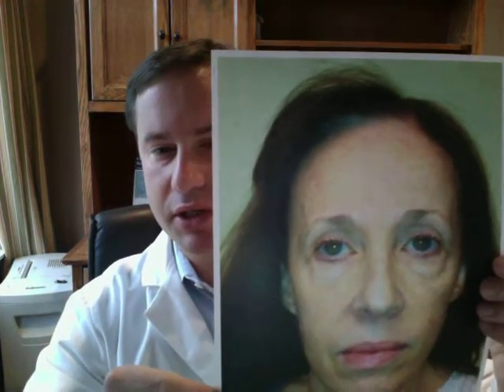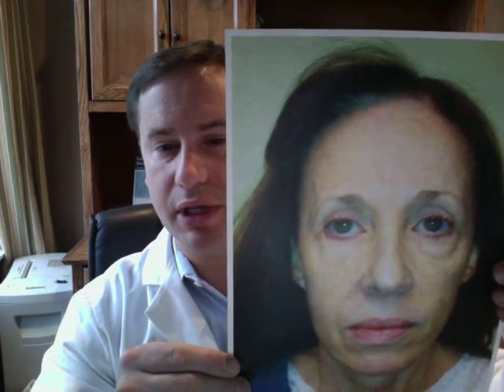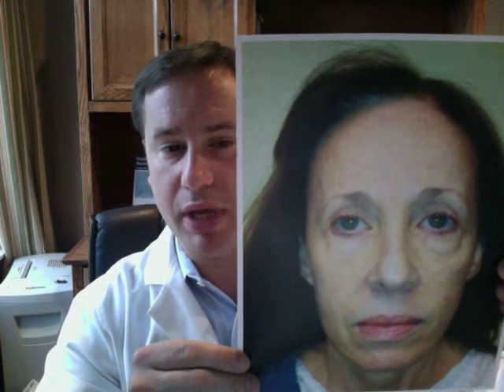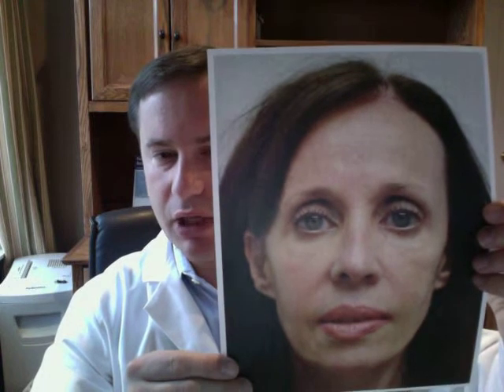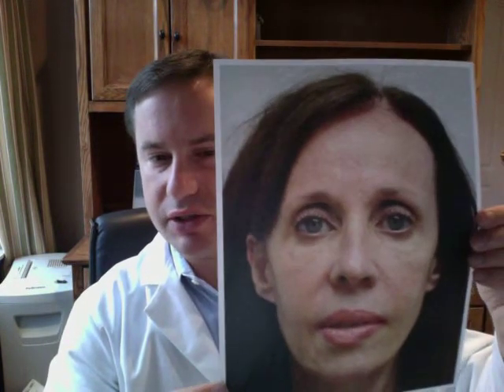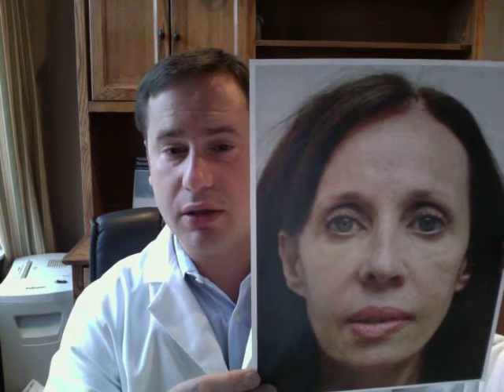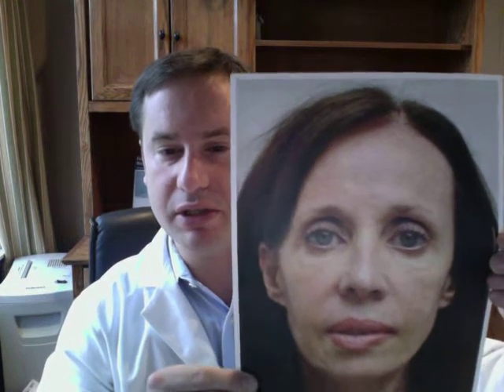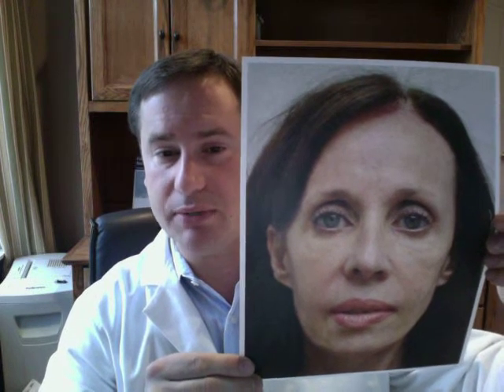Hairline Lowering with Kevin Ende, MD Frequently Asked Questions 20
Dr. Kevin Ende of Manhattan, New York discusses some of the most frequently asked questions about Hairline Lowering, Hair Transplant, and Scalp Surgery asked by his patients.  For even more information, pictures and testimonials on Hairline Lowering Surgery